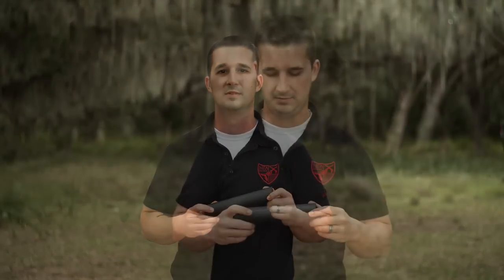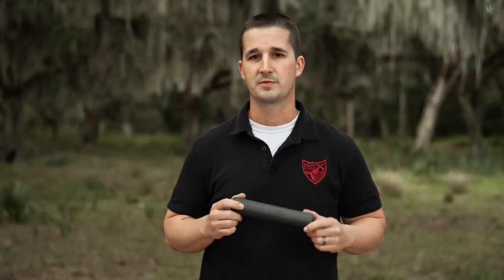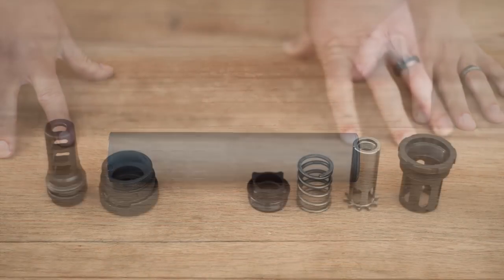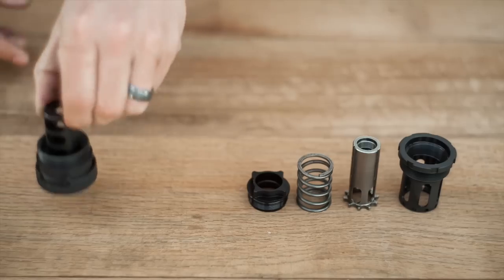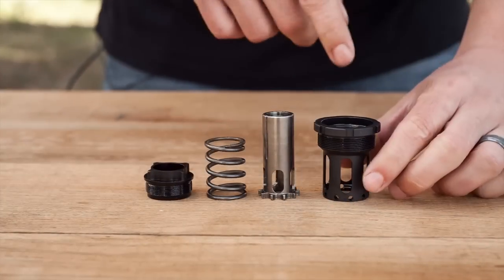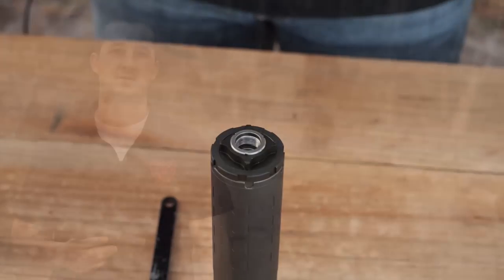Silencerco Hybrid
Note: Per iMovie11 agreement I have full rights to all music in this video and I also own full rights to intro song and animation.